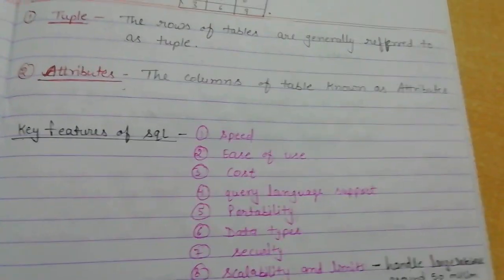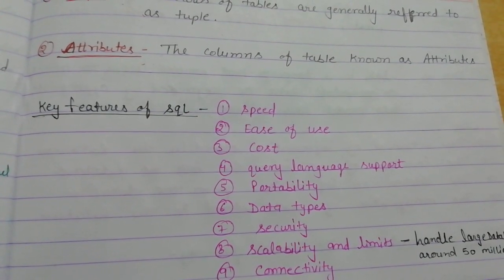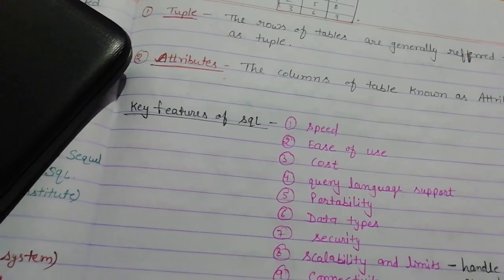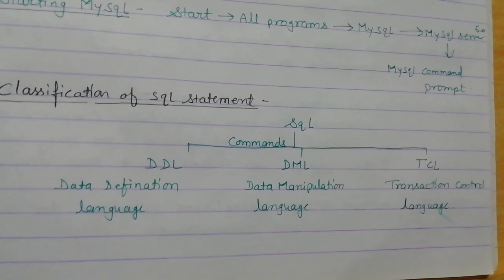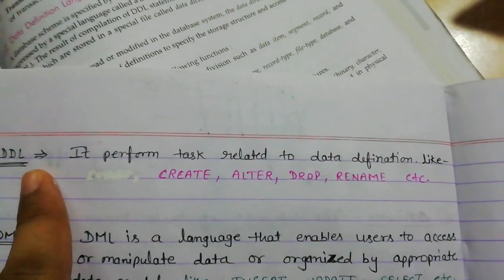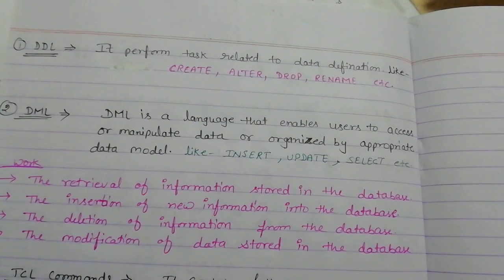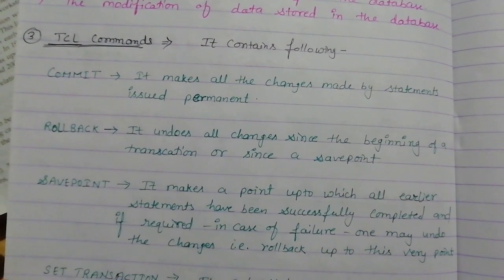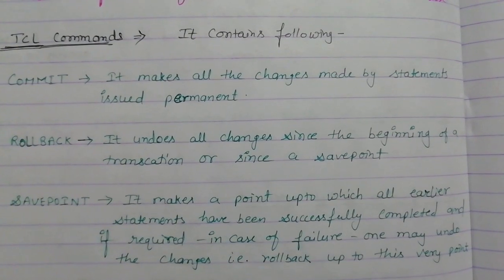Class 11(SQL commands caterization)